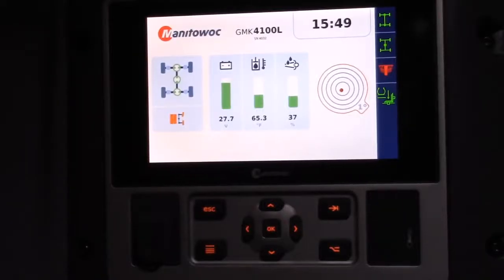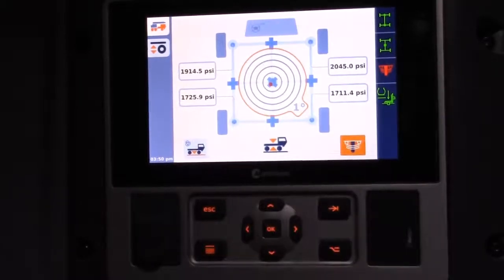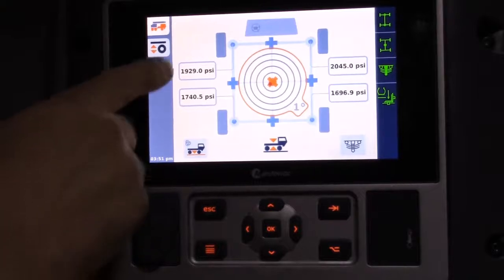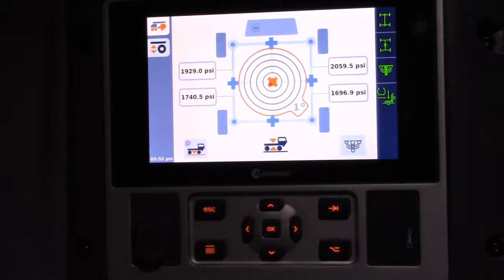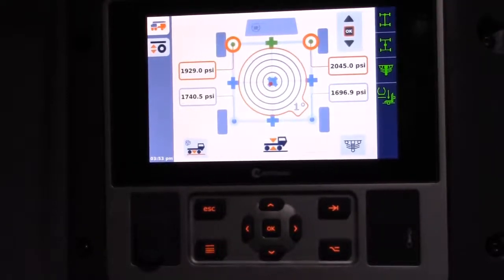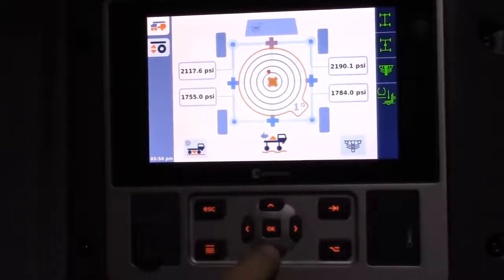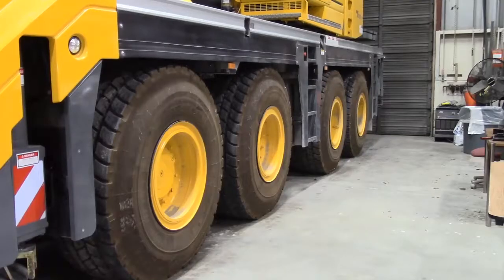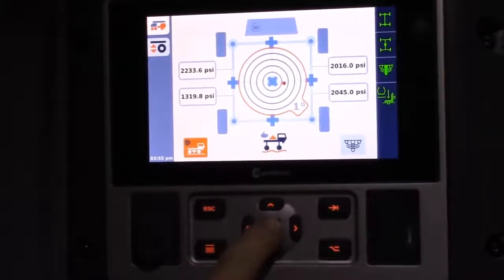Подвеска GROVE GMK4100L (часть 1)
В первой части рассказывается об управлении подвеской в кабине автокрана  GROVE GMK4100L